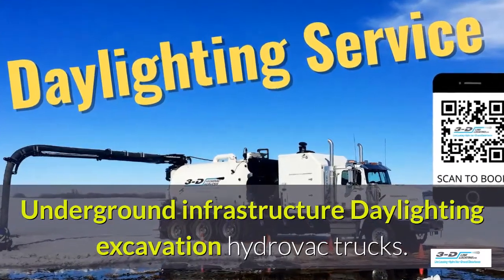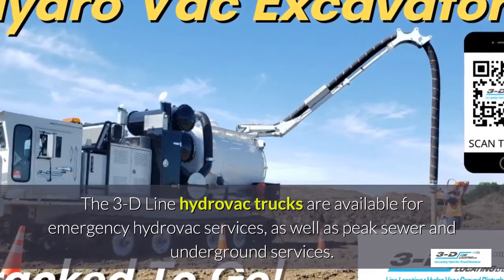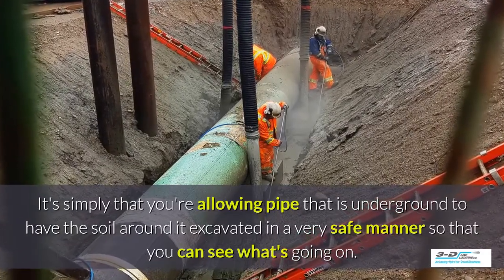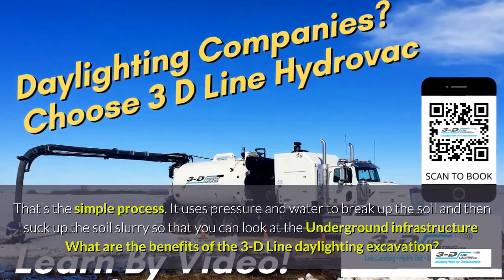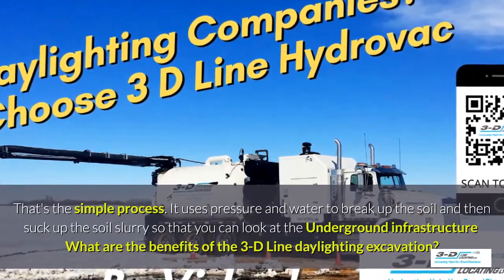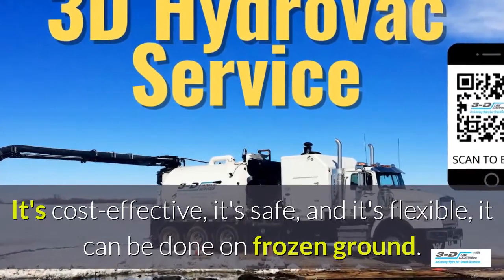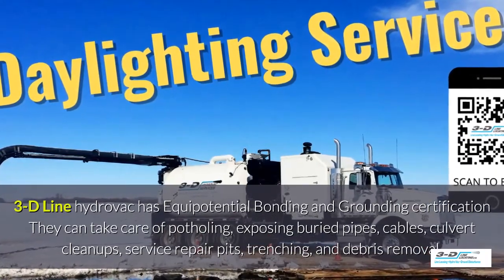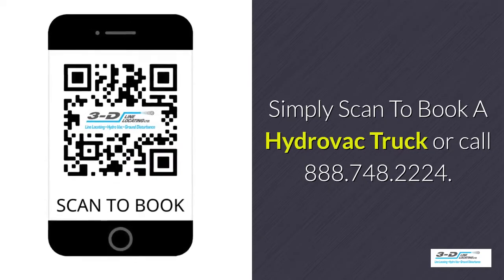Federal 780 991 2738 Text for underground infrastructure excavation hydrovac trucks